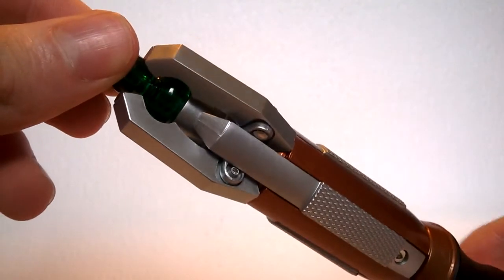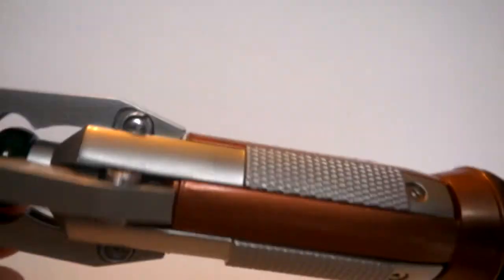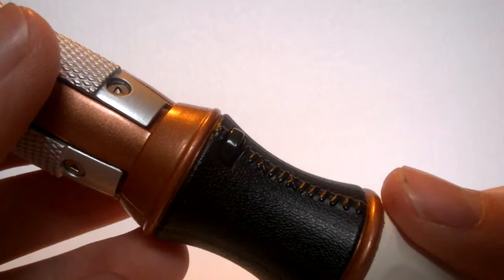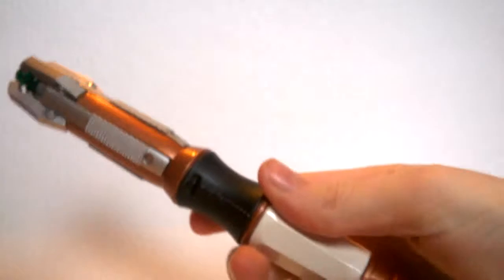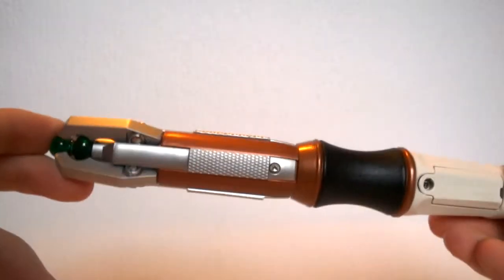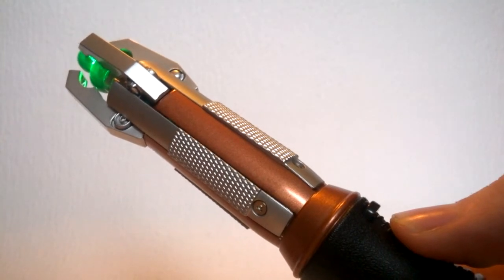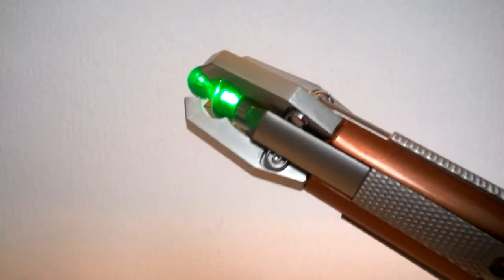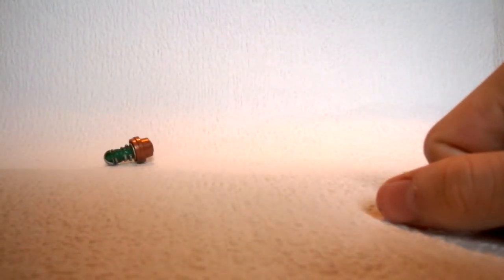Dr Who Review: The Twelfth Doctor Touch Control Sonic Screwdriver